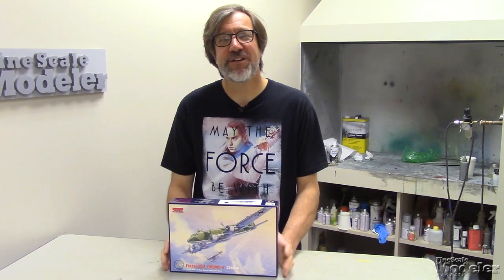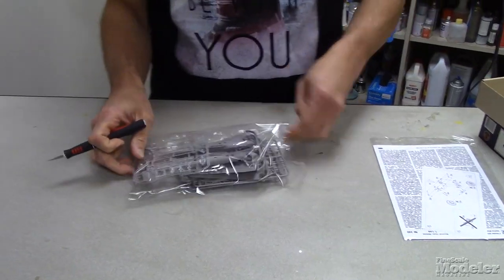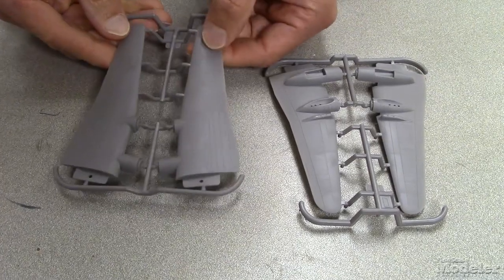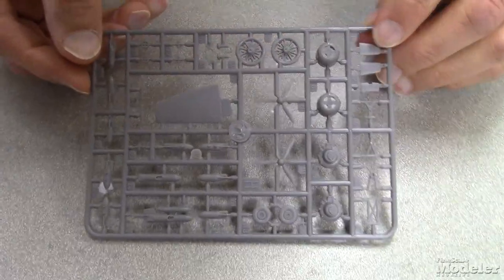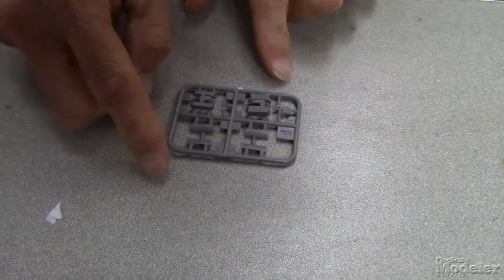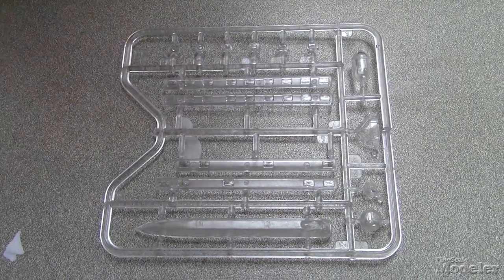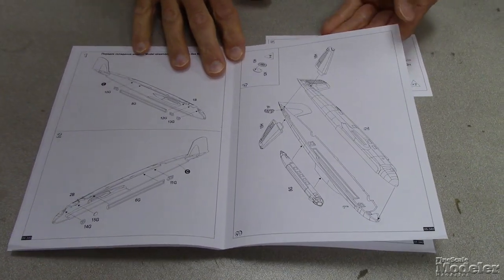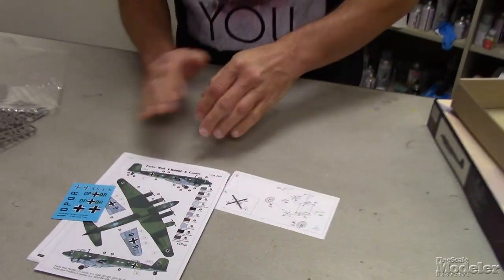Review of the Roden Focke-Wulf Fw 200C-6 Condor aircraft kit — New Product Rundown "One Shot"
Review of this 1/144 scale aircraft kit

In this “One Shot” episode of the New Product Rundown, Aaron Skinner looks at Roden's 1/144 scale Focke-Wulf Fw 200C-6 Condor scale model aircraft kit.

Would you like to build this one?